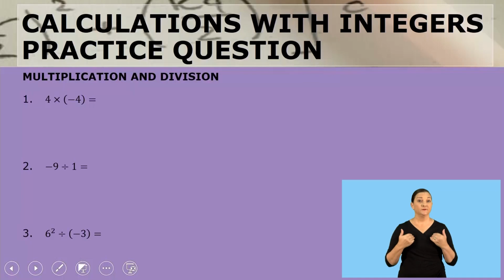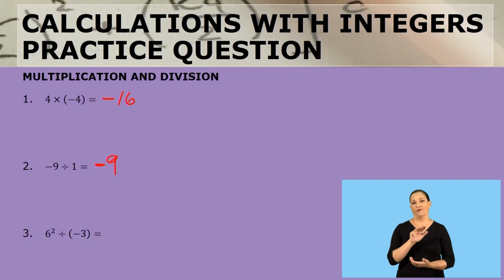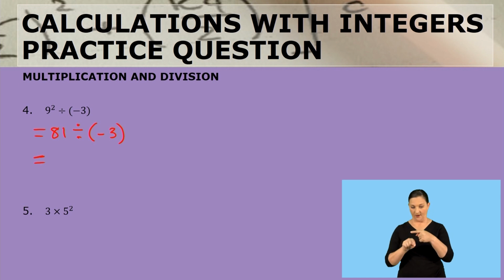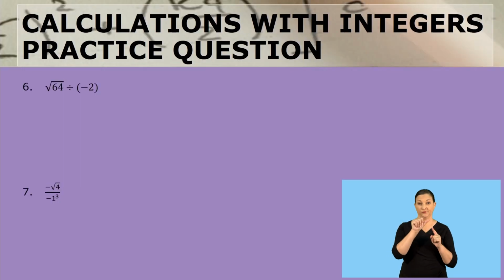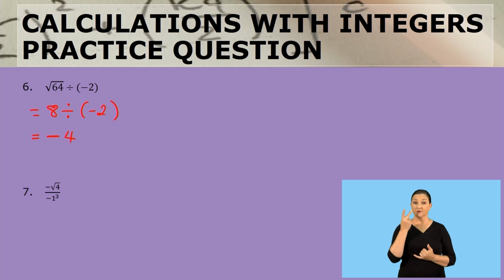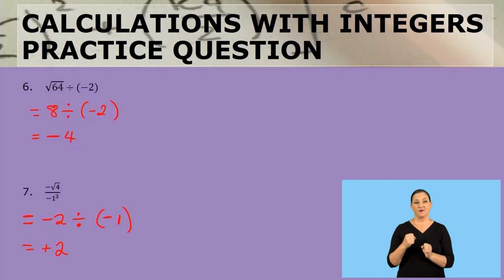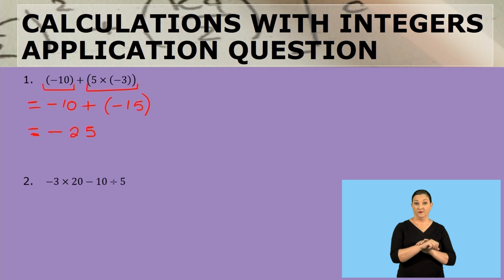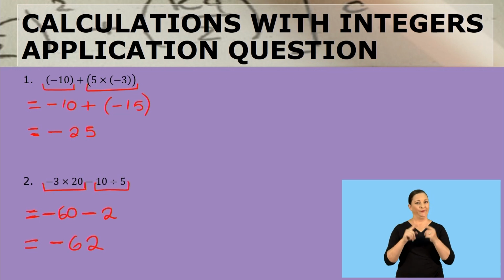Maths Grade 8 Multiplication & Division of Integars Video 2 Seg 1